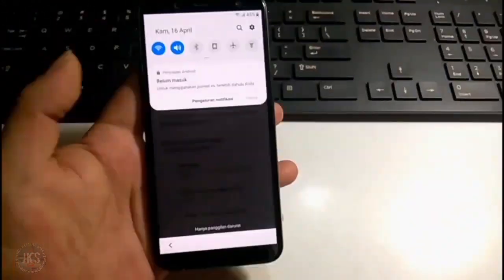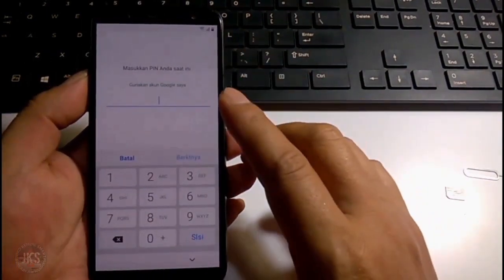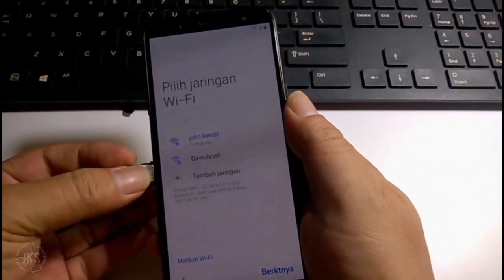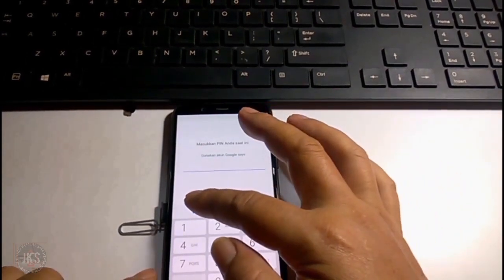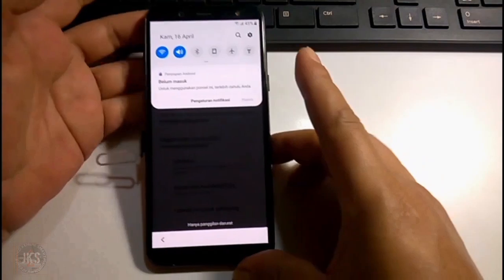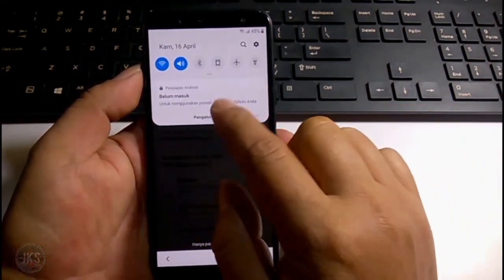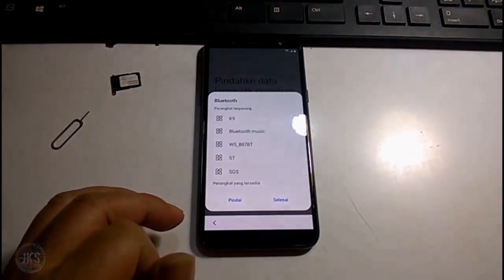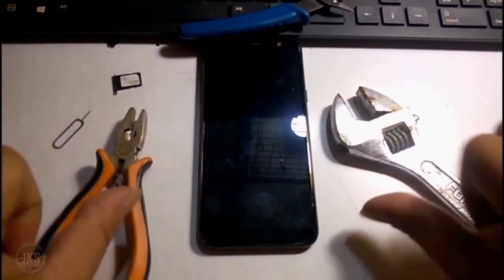bypass frp samsung a6 android 9 pie || buaaandel cancel tool || JKS opreker handphone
halo sobat opreker handphone salam sehat selalu..amiiin...!!!
pada kesempatan kali ini saya share video cara:
bypass frp samsung a6 (2018) android 9,pie
dengan metode buka gembok dan bantuan simcard yg sebelumnya__
sudah di setting menggunakan pin,,dan juga via headset bluetooth
sudah kita coba semua trik ini seperti biasanya namun gagal..
buat temen temen untuk melakukan langkah selanjutnya
tentunya di flash ulang menggunakan room kombinasi atau via remot unlock
silakan yg punya trik jitu komen di bawah...tetap semangat dan salam sehat
TONTON video sy lainya ya sob,!

Sekian terima kasih...
Jangan lupa support channel kami dengan cara:
[]} DAN JANGAN LUPA NYALAKAN LONCENG NYA YA...!!!
    AGAR KALIAN TIDAK KETINGGALAN VIDEO KAMI  SELANJUTNYA
[]} komenya saya tunggu...share monggo.